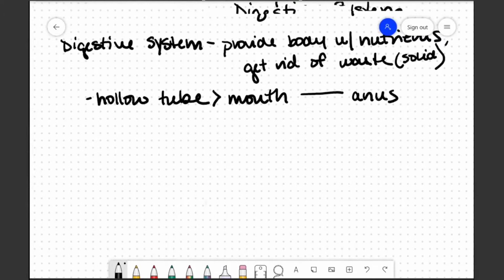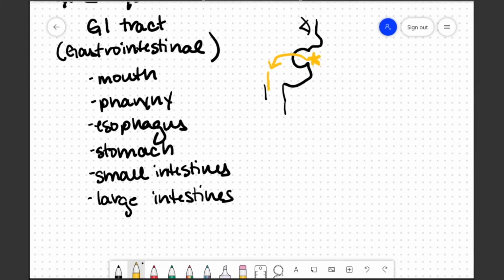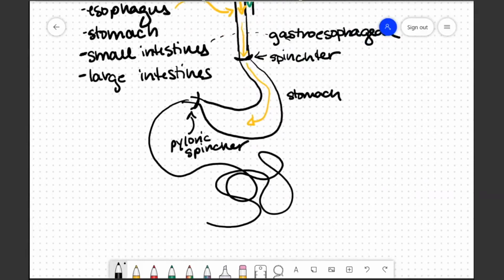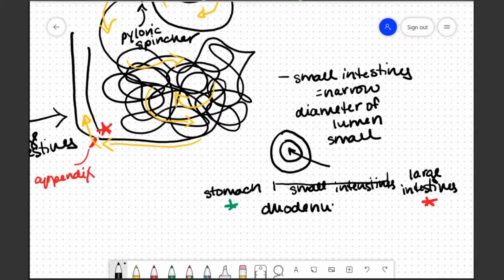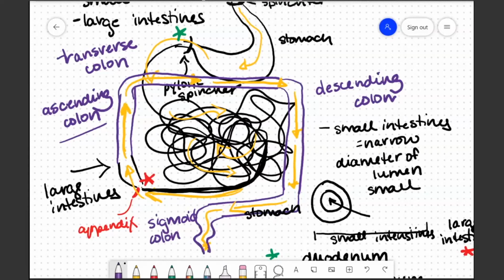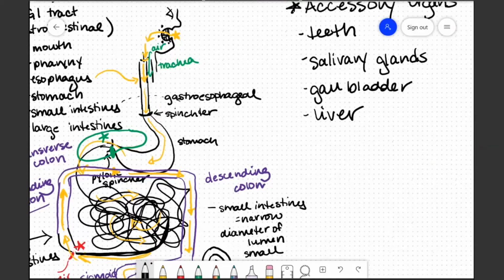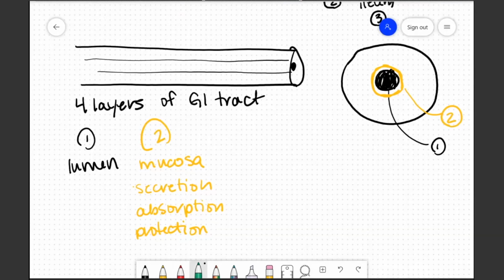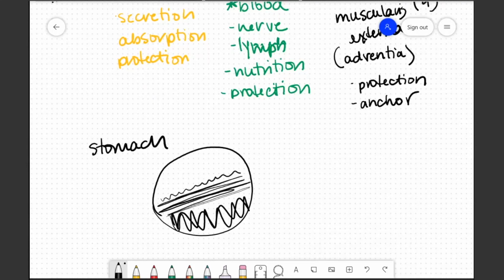Chapter 23 - Digestive System (video 1) - Marieb Anatomy & Physiology